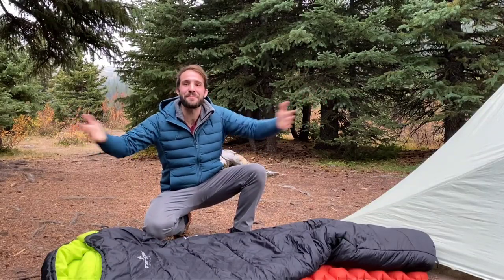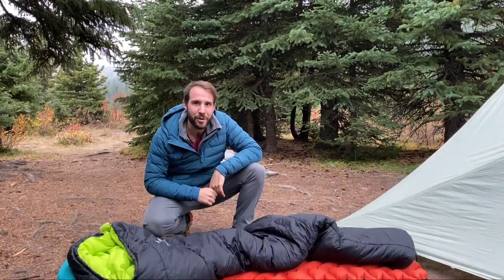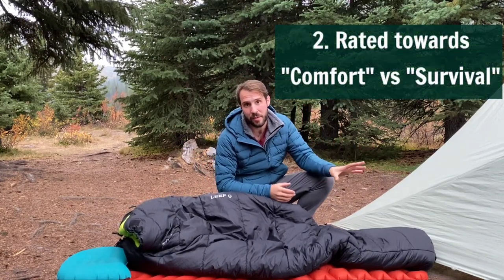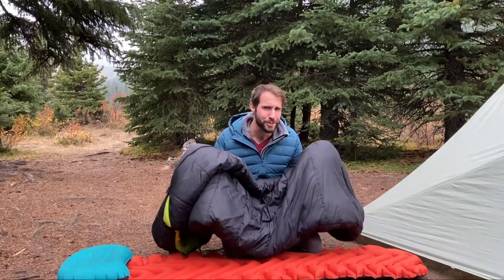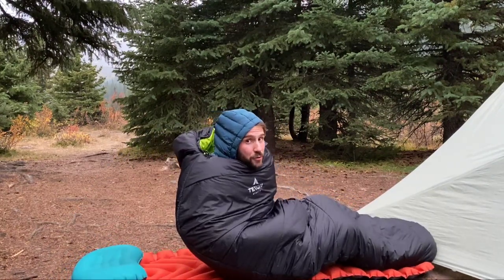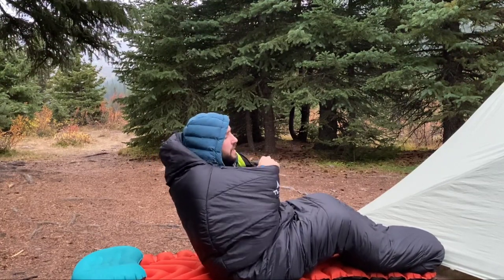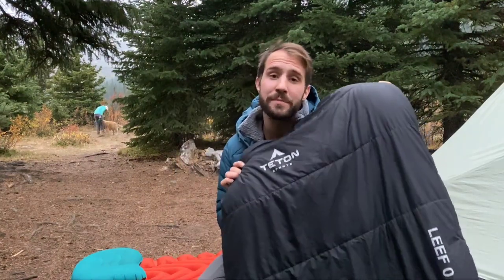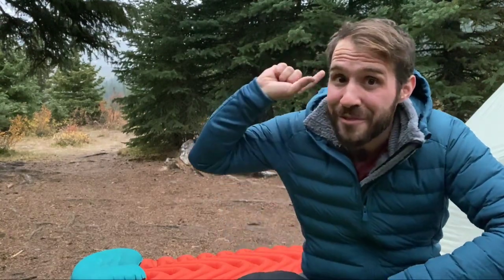Is The Teton LEEF 0 The BEST Winter Sleeping Bag To Get You Started?? (2 Years Tested)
It didn't take me long to realize my old sleeping bag wasn't warm enough for winter camping! That's when I bought the Teton LEEF 0... two years ago! Let me tell you what I've learnt!
Teton LEEF 0
Klymit Static V Insulated
Trekology Pillow
Dan Durston x Drop X-mid Tent 1p
Camping in cold weather, and winter camping in general, is intimidating enough, let alone finding the right winter sleeping bag to keep you warm! But it doesn't need to be!  Fortunately, comfort doesn't have to come at too high of a price with the Teton LEEF 0 cold weather sleeping bag! And for price to comfort I think this is a GREAT bag that will make your first winter or fall trip a real success! But there are a few things to consider :
- It's a bit bulky
- It's a bit heavy
BUT:
- Did I mention it IS really warm! For most warm sleepers, and in many less extremely wintery places, like Canada, this would be a great bag! For shoulder seasons to mild winter conditions.
- It's very affordable
- It's not TOO bulky or heavy, and the cost-comfort makes it worth it to get you started!

If you have any questions don't hesitate to reach out in the comments, or on facebook or instagram!

MountainTop 60L Pack
Teton Altos 20F Sleeping Bag
Trekology 2.0 Pillow
Trekology Sleeping Pad
Budget UL Cook Kit
GSI Mug